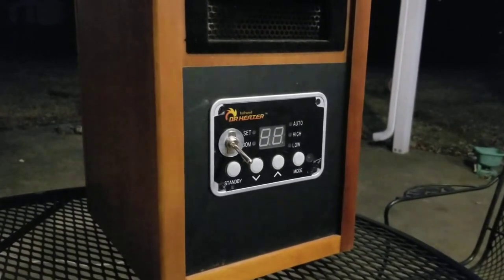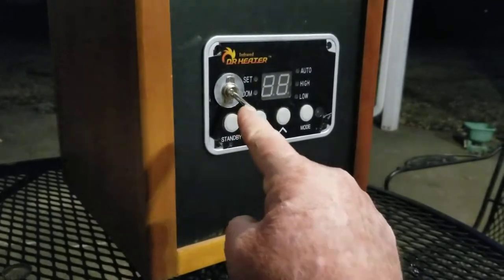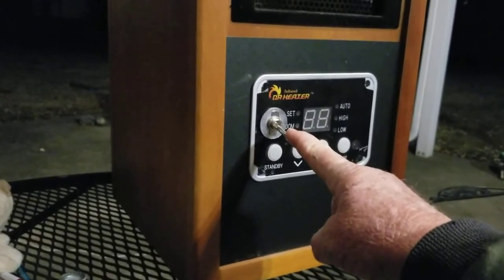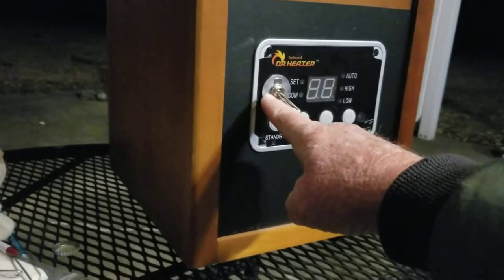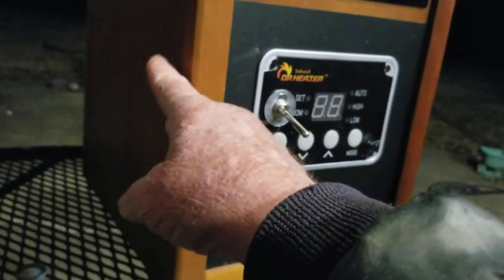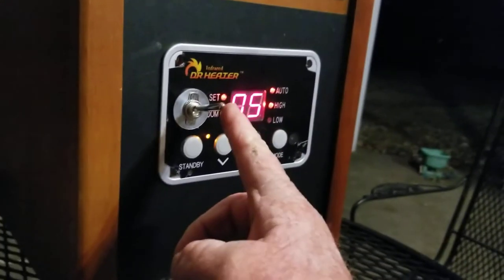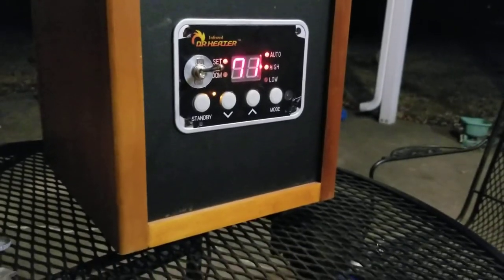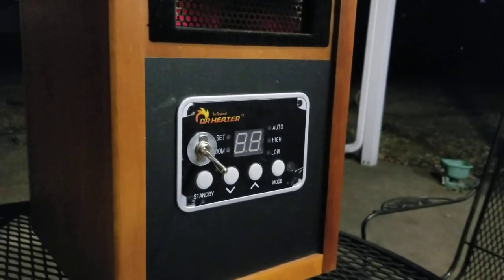power switch for Dr Infrared Heater DIY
DIY Changing on off switch on a Dr Infrared Heater model DR-968.
part # for switch came from ace hardware GSW-111.
wire ring adapters are blue 14 to 16 gauge.  wires inside of heater for power is 14 gauge